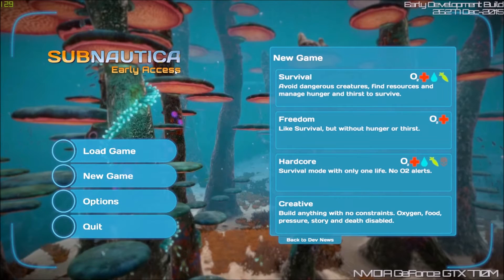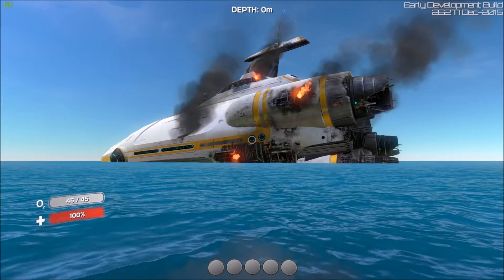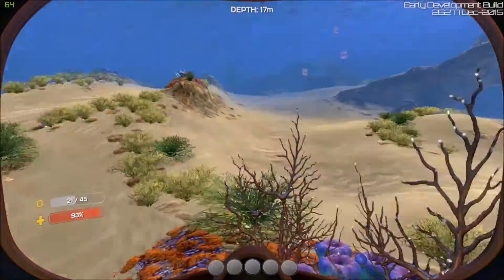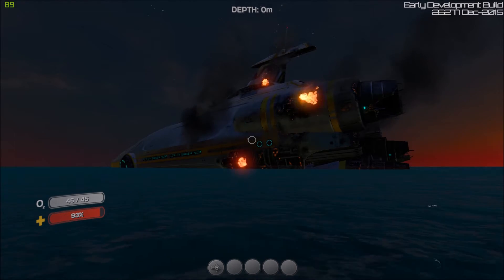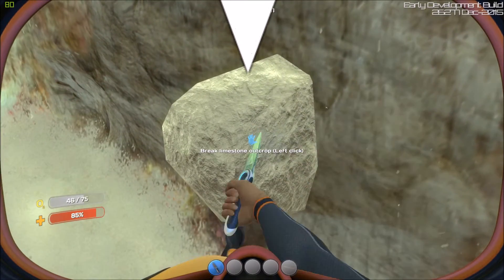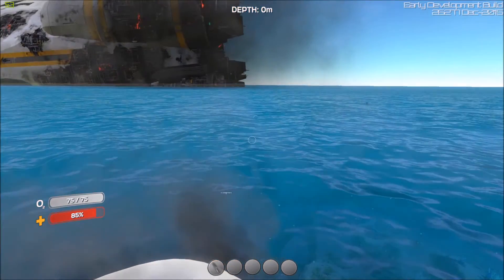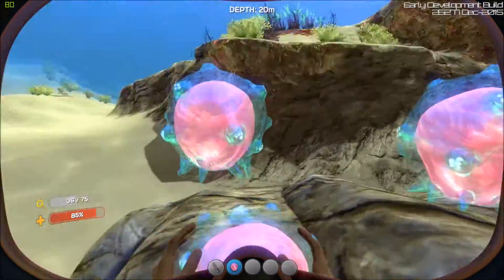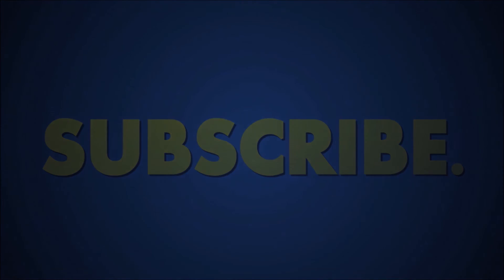Subnautica part 1 -Oceans can suck it-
- All videos are recorded with ShadowPlay-